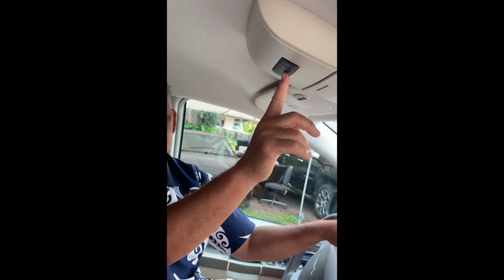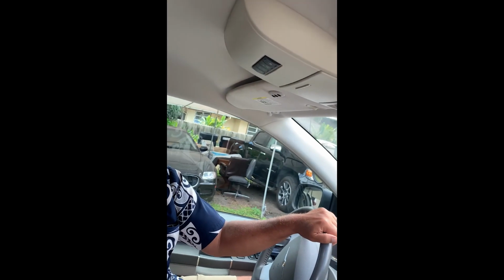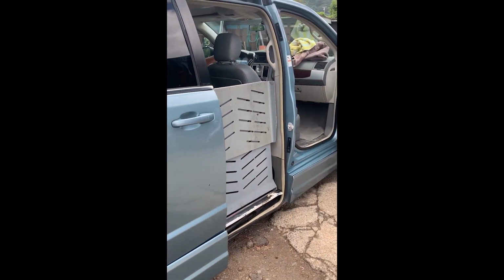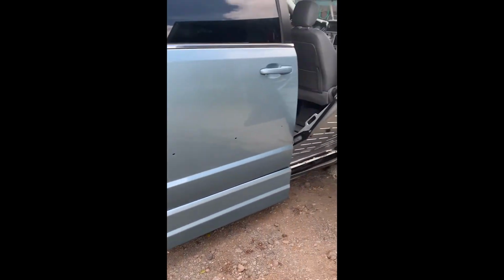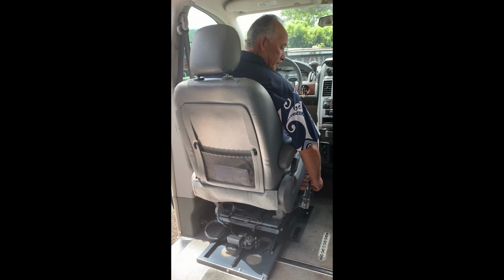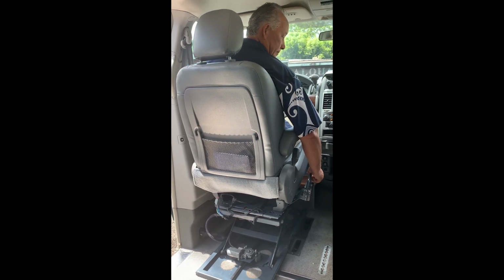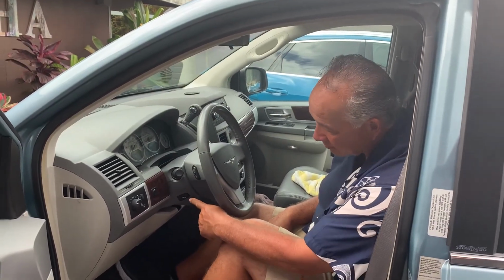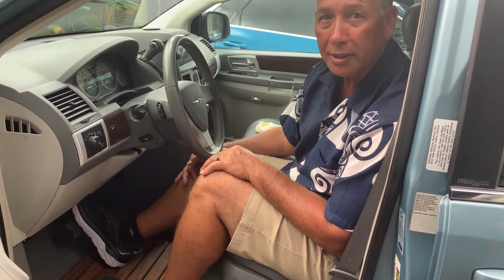Trusted Auto Group's Accessible Van Features with UGo Mobility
🌴 Welcome Back to UGo Mobility's In-Depth Guide to Accessible Van Features! 🌴

In this second part of our series, join Hugh Talty from UGo Mobility and Richard Pinto, owner of Trusted Auto Group, as they delve deeper into the advanced features of our accessible vans. Discover how this partnership brings you an automated experience to make your Oahu adventures as smooth as possible.

🤝 Partnership with Trusted Auto Group:
Offering fully automated electric doors for easy access
Adjustable foot pedals to suit your comfort
Automatic brake lock system for added safety

Curious about advanced accessibility features in vans?
Planning an Oahu adventure and want the best in comfort and safety?

👍 Take the Next Step with UGo Mobility
If you found this guide helpful and want to make your Oahu visit as accessible as possible, please give this video a thumbs up and share it with friends and family who could benefit. Together, let's make travel accessible for everyone!